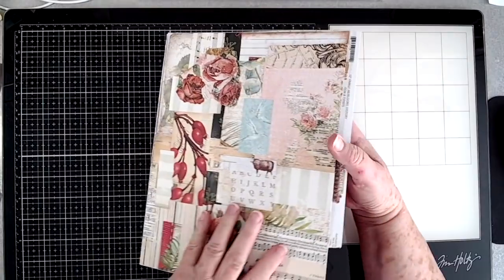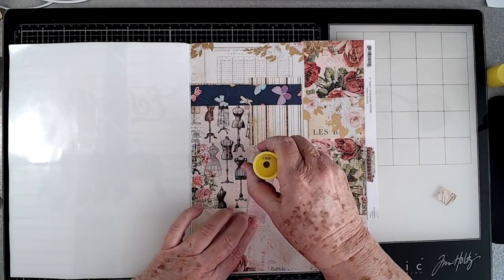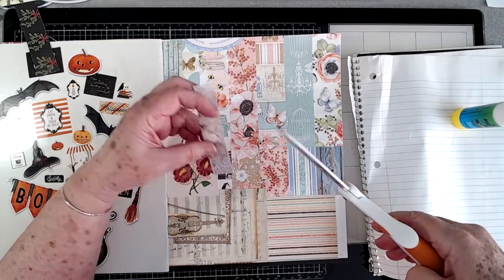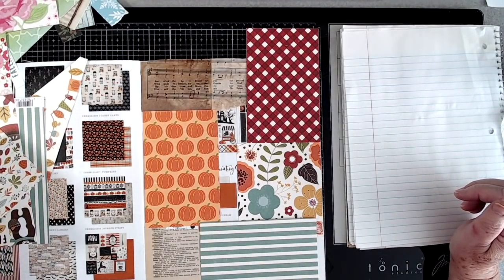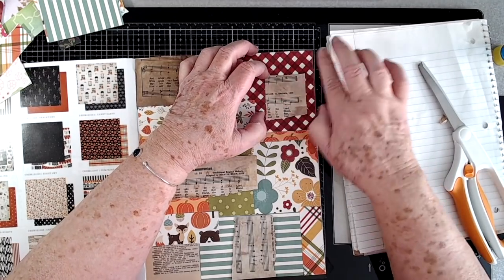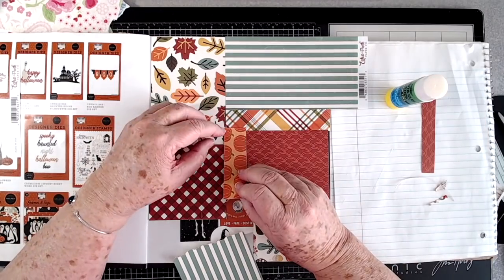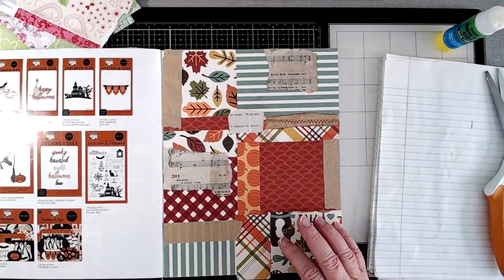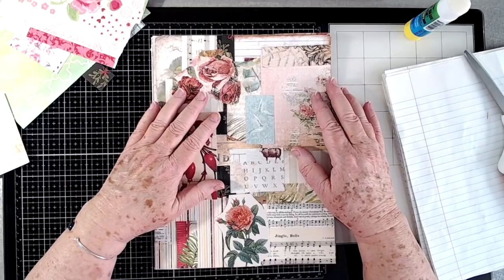OLD MAGAZINE TO COLLAGE MASTER BOARDS ~ USING OUR SCRAPS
Please click the "show more" button to see all of our links. If you are on an iPhone or a iPad click the little arrow on the top right.

Products I use:

Sugarbelle bottle tops
Sugarbelle bottles easy squeeze